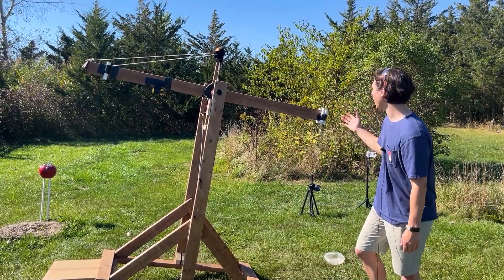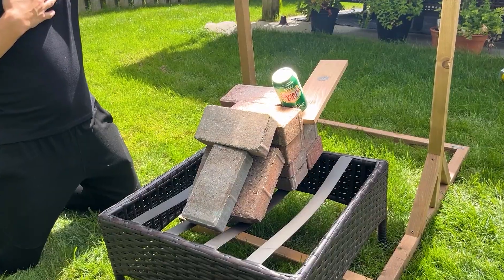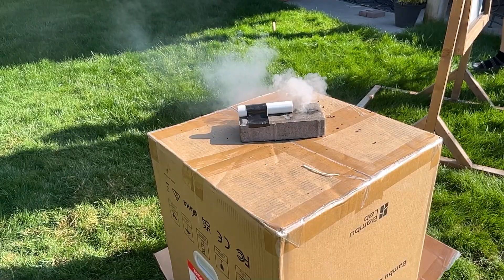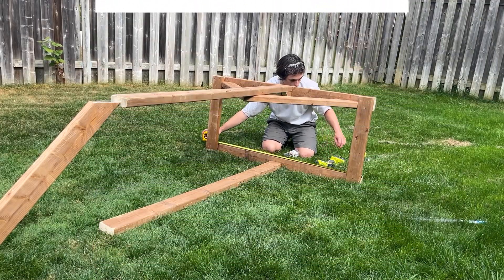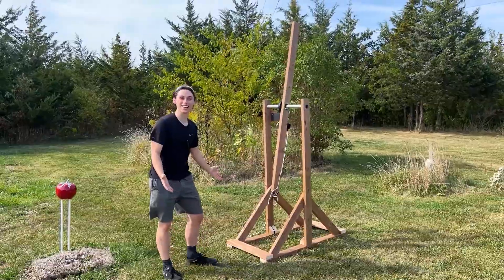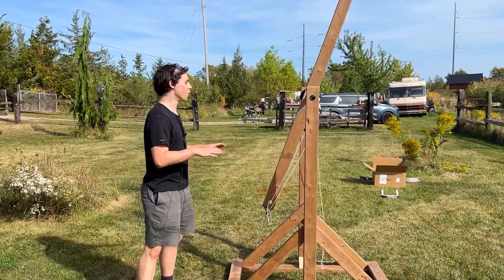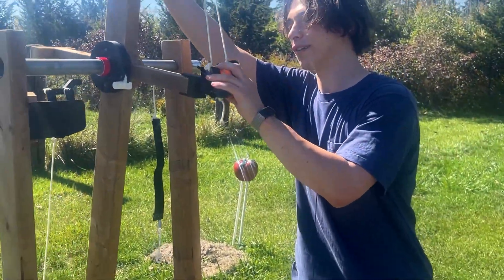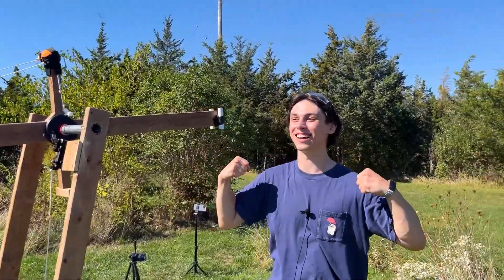I made a Rocket Trebuchet!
I Made a ROCKET POWERED Catapult (Trebuchet)! It was as cool as it sounds.

Music will be listed in the description soon. I'm just behind on schedule lol